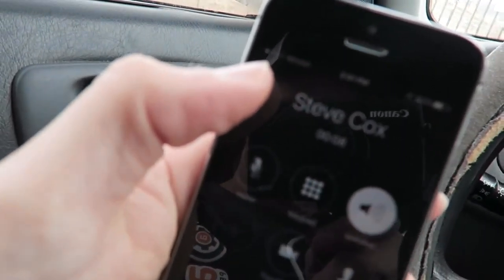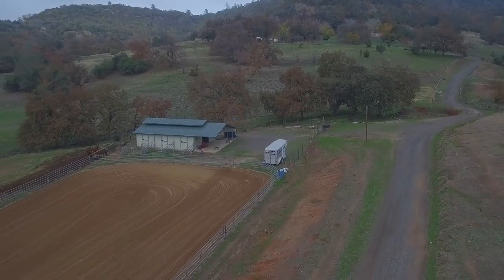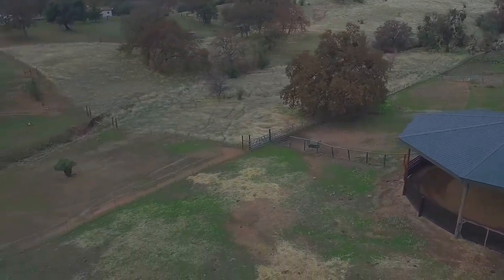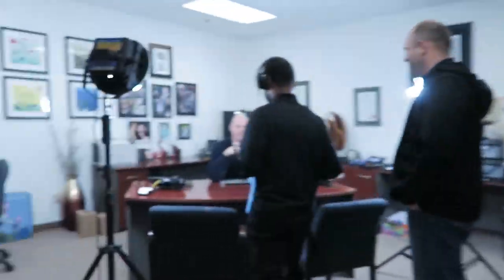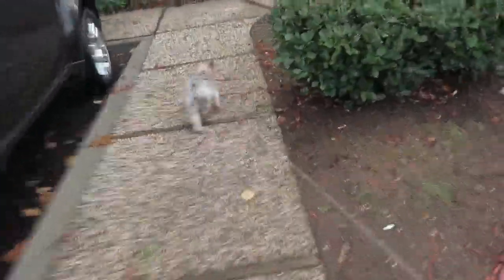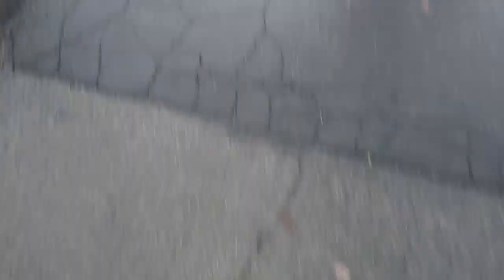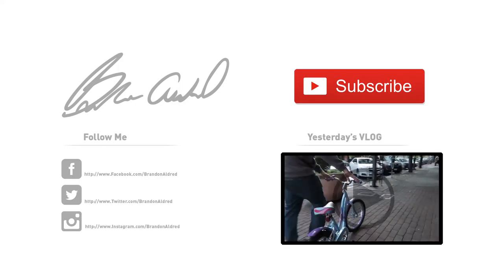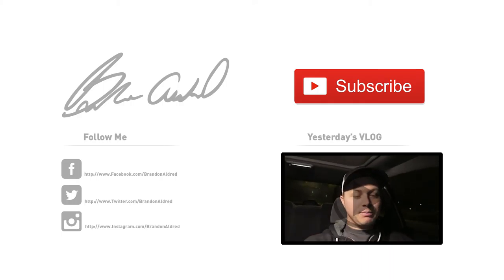3 In 1 VLOG - VLOG 024